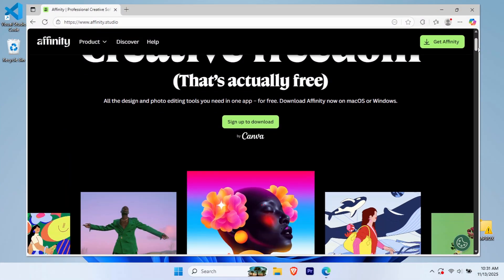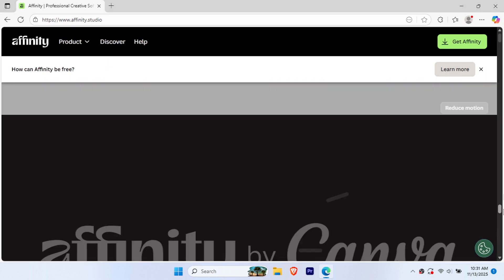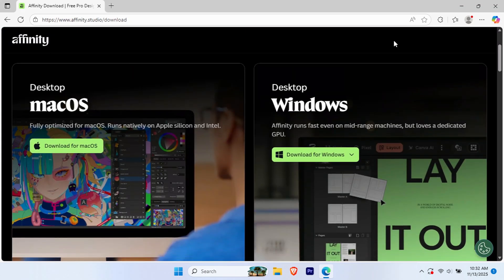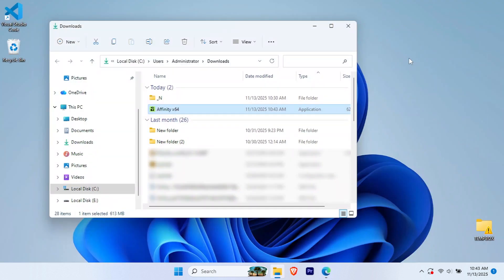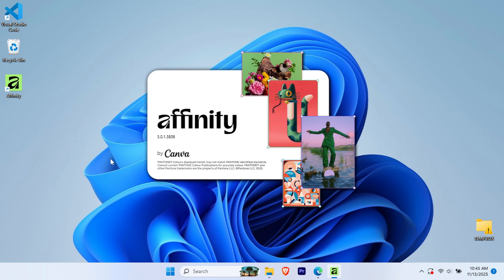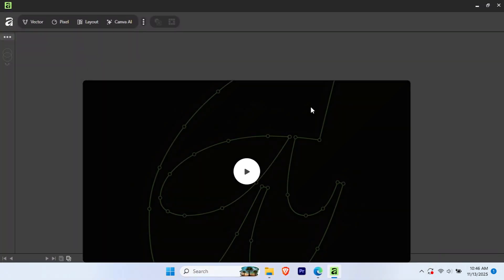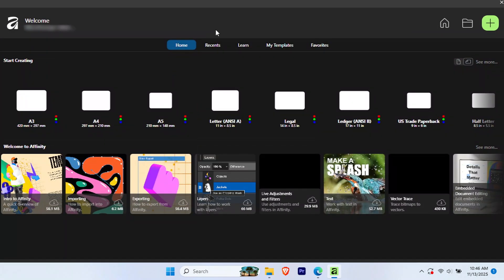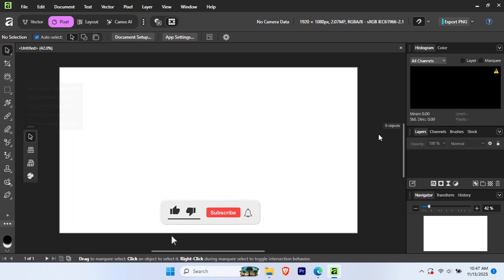How to Install Affinity 3.0 by Canva on Windows PC (Step-by-Step Guide)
Want to install Affinity 3.0 by Canva on your Windows PC or laptop? In this step-by-step guide, I’ll show you exactly how to download and install Affinity 3.0 by Canva on Windows 10 or Windows 11 quickly and safely. This beginner-friendly tutorial walks you through the entire setup process — perfect for new users or anyone upgrading from older Affinity versions.

📌 In this video, you’ll learn:
✔️ How to download Affinity 3.0 by Canva on Windows
✔️ How to install Affinity 3.0 by Canva on a Windows PC or laptop
✔️ Full setup guide for Windows 10/11
✔️ Safe and correct way to install Affinity by Canva
✔️ How to launch Affinity 3.0 for the first time after installation

This video is helpful if you searched for:
• Download Affinity by Canva on Windows 10/11
• Affinity 3.0 by Canva Windows Installation Tutorial
• Install Affinity by Canva on Windows Laptop — Easy Guide
• How to Properly Install Affinity by Canva on Your Windows Computer

By the end of this tutorial, you’ll have Affinity 3.0 by Canva fully installed and ready to use for your creative projects on Windows.